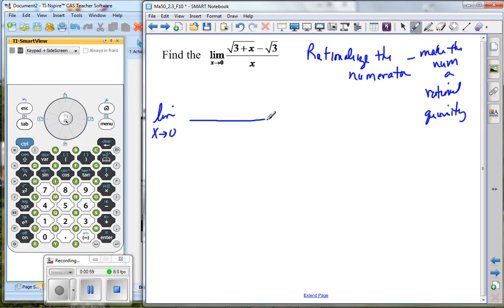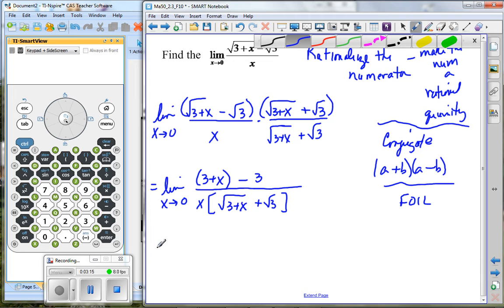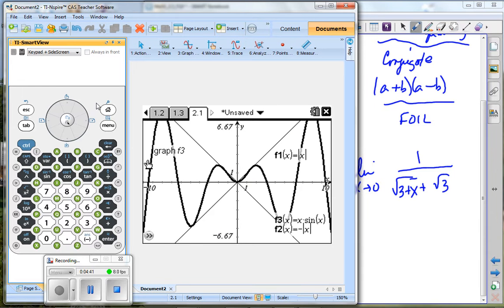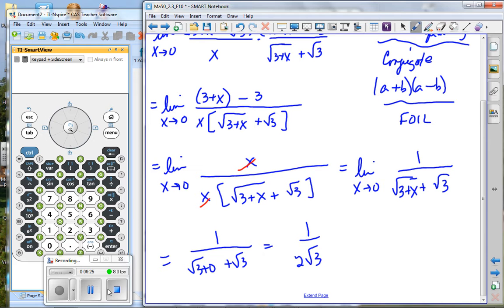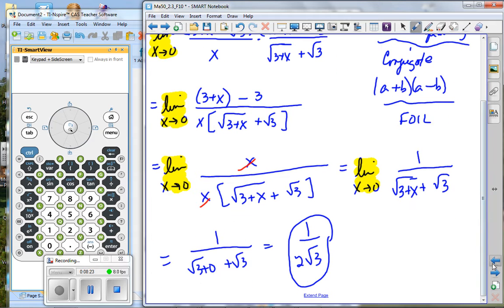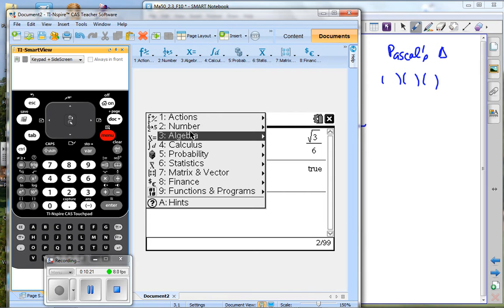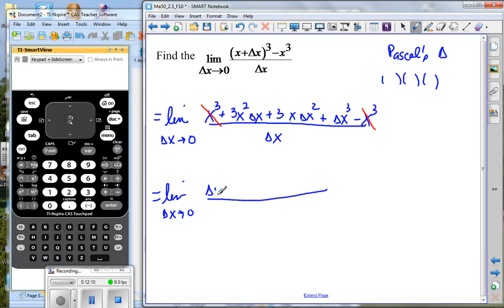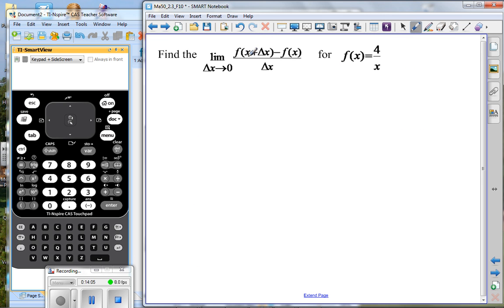Math 50 Lecture 2.3D for Thursday 9/2